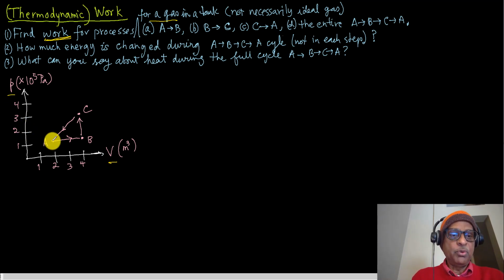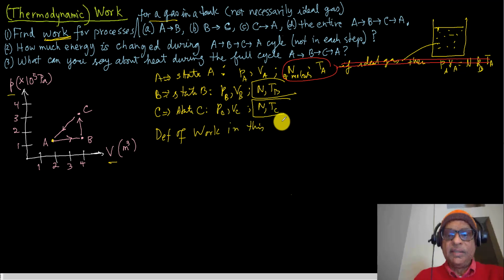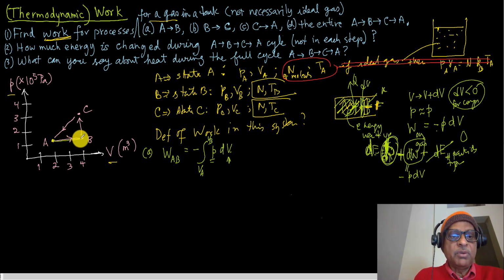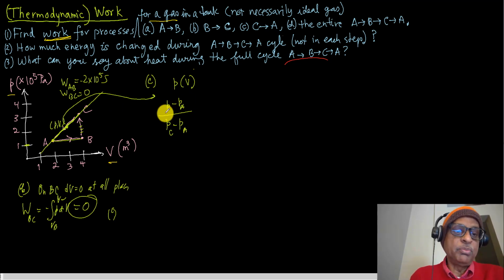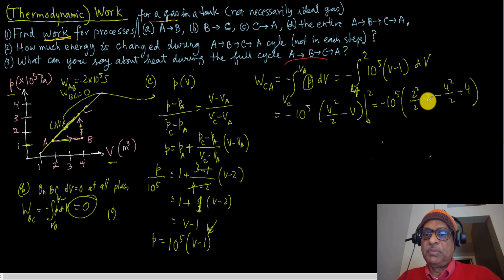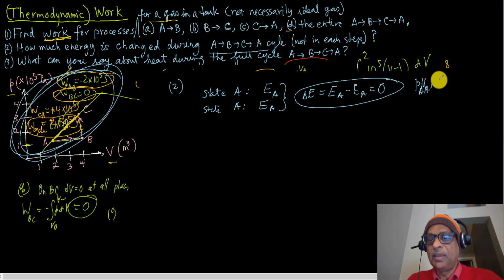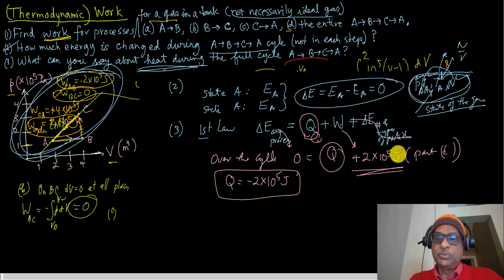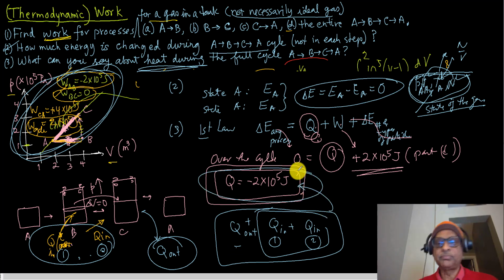Calculating Work on a Gas and Using First law of Thermodynamics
Work, heat and energy in a simple gas cyclic process is discussed. This is a common problem in thermodynamics. Illustrates the use of First Law of Thermodynamics